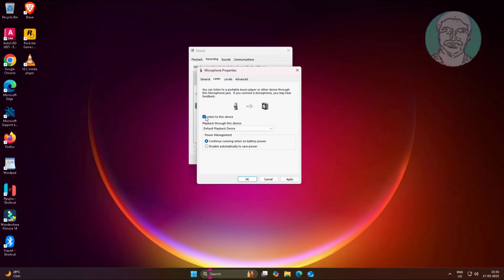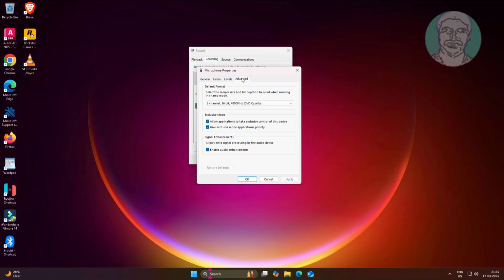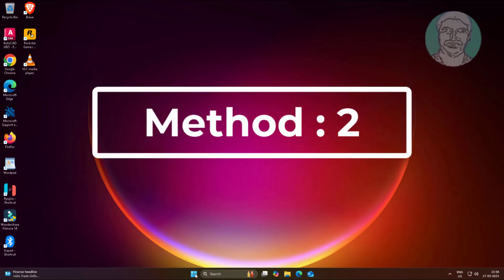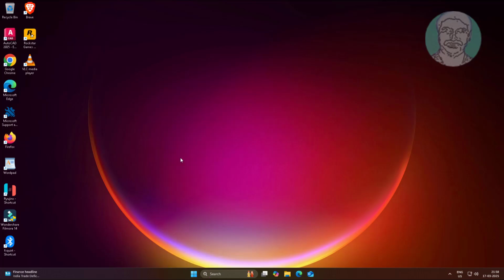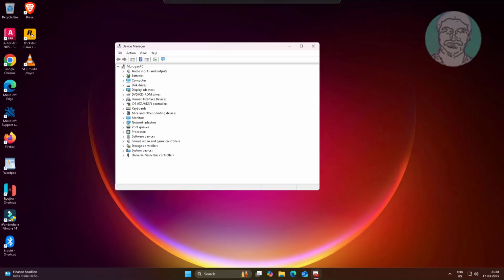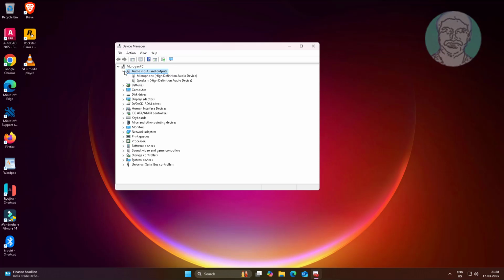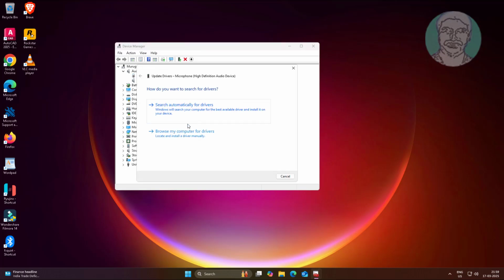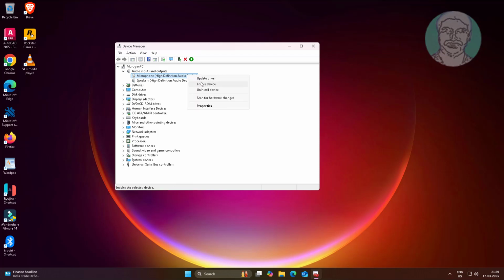FIX Microphone Echo On Windows 11/10 (PC & Laptop)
This Tutorial Helps to FIX Microphone Echo On Windows 11/10 (PC & Laptop)

00:00 Intro
00:11 Method 1 - Sound Settings
01:36 Method 2 - Device Manager Settings
02:30 Closing